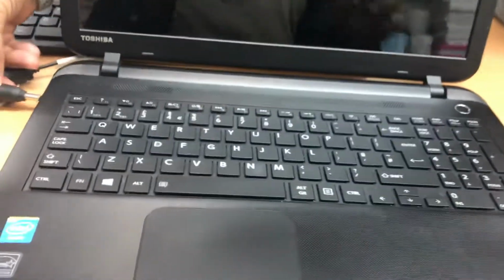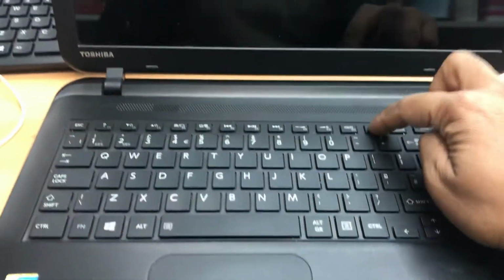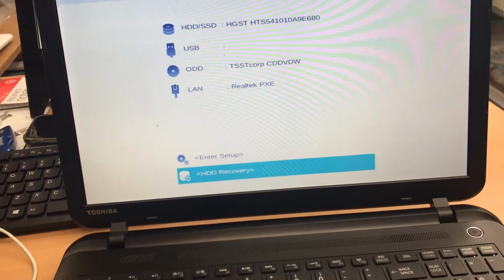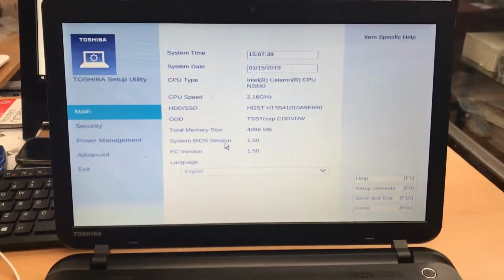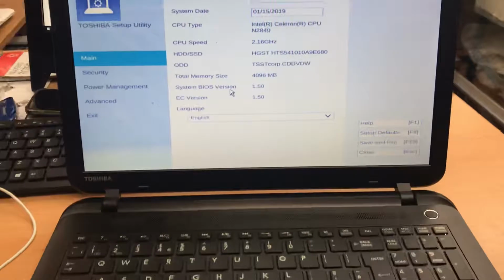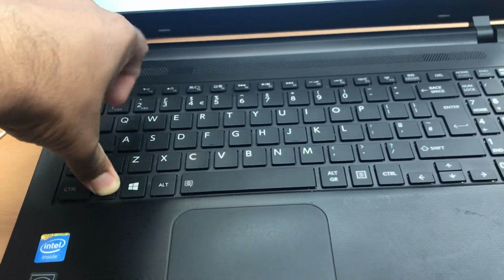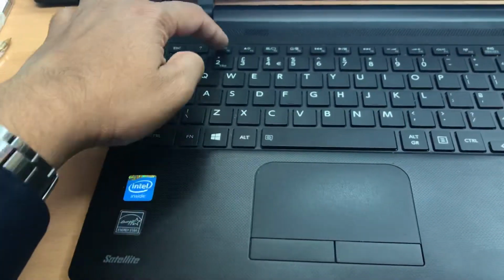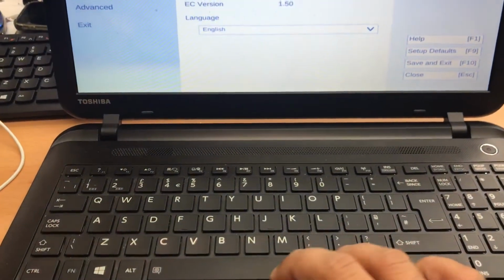Toshiba satellite C50-B-15Z USB Boot And Bios setup!!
Hello everyone ! this video will show you how you can get into bios how to get into bios for Toshiba satellite c50-b-15z due to change boot options such as USB boot customize bios or to update it. The easy way to get into bios below
1. First, turn off the machine and turn it on back at the same time keep pressing f12 to get into boot menu in case if it does not work then follow the same process and keep pressing F2 !!
2. turn off the secure boot and now you are free to change the boot option example if you would like to reinstall windows from a bootable usb drive then connect your usb and chose the usb as a first boot priority and now before you exit just save it .